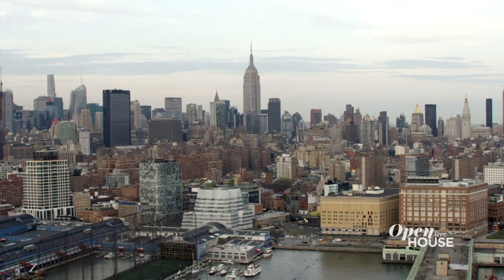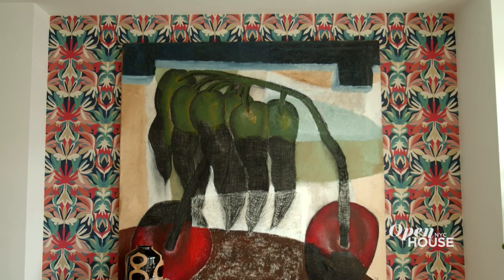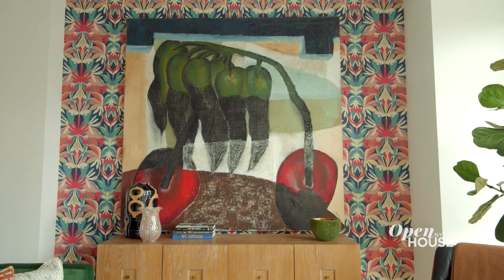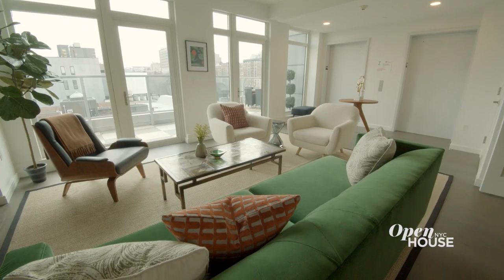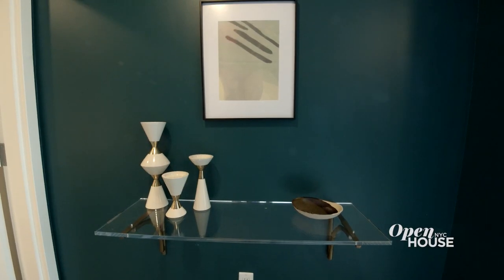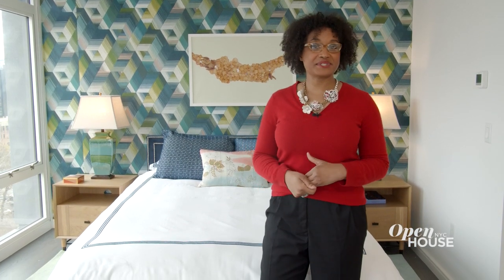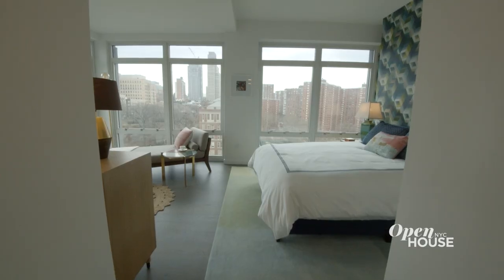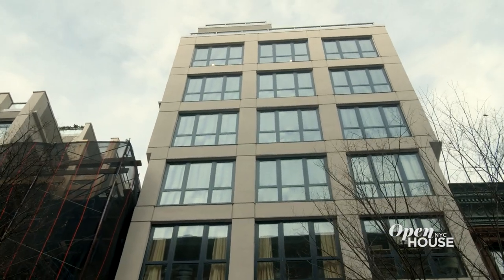A Penthouse In The Heart of Central Harlem with Eclectic Design | Open House TV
Interior designer Courtney McCleod takes us through this open floor plan penthouse in Central Harlem with four bedrooms and four baths. This living space thrives on the color and eclectic designs that flood this home with diverse design and flow.